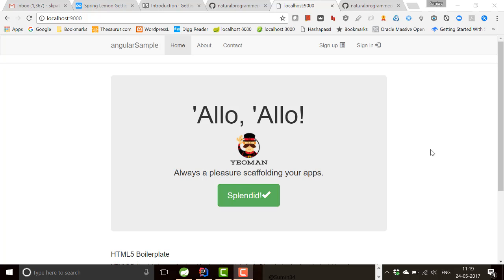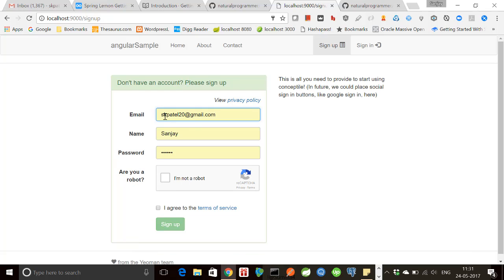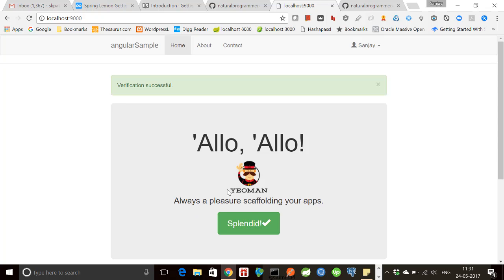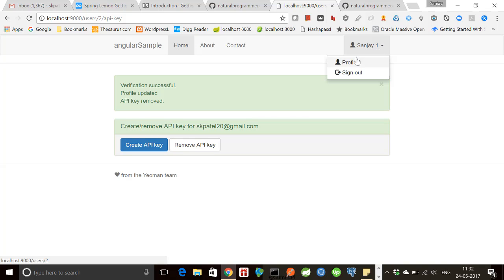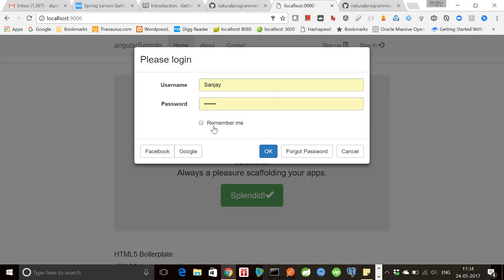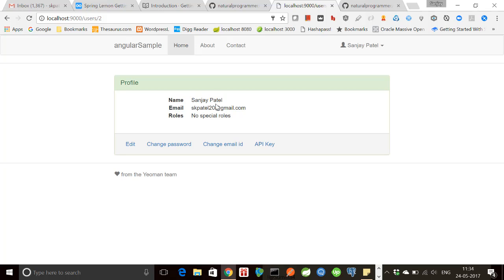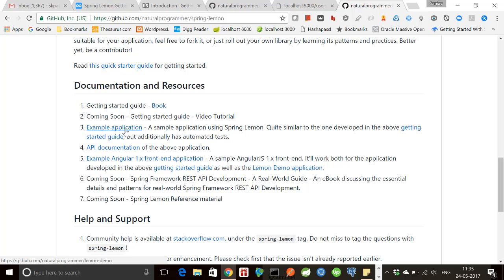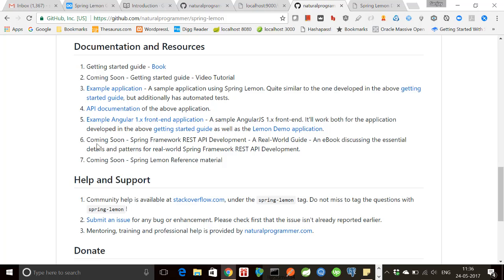Real World RESTful JSON Web Services Using Spring Framework And Spring Lemon - Lesson 2 of 5